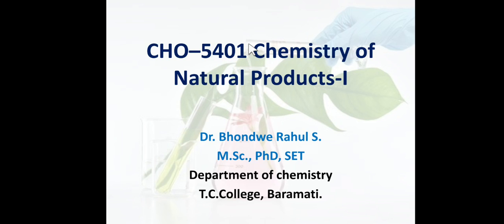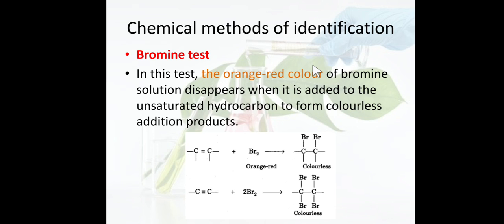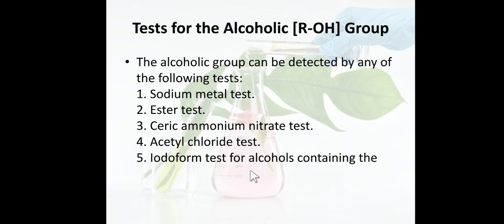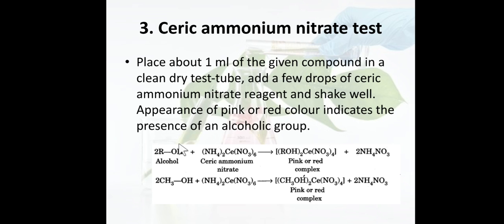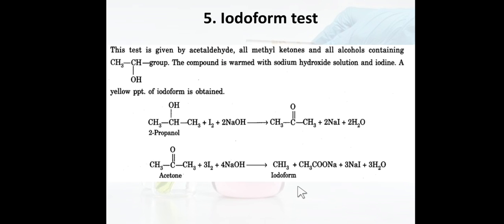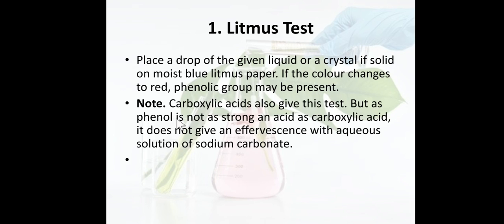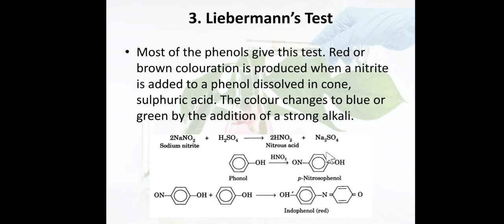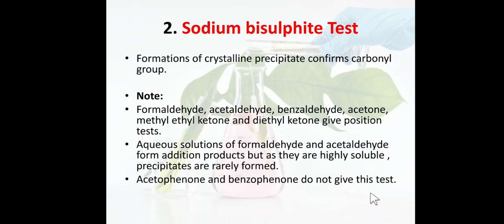CHO 5401: Chemical methods of functional group detection